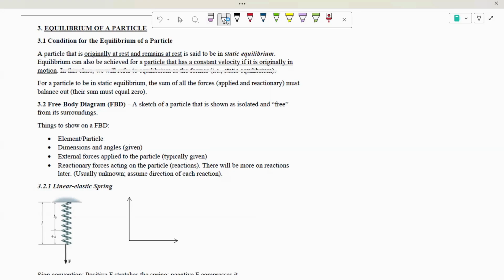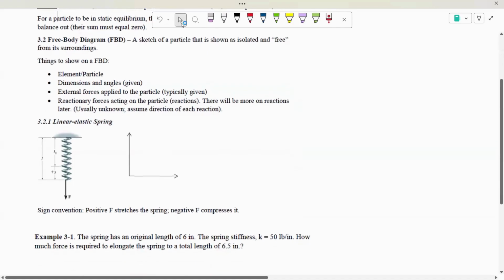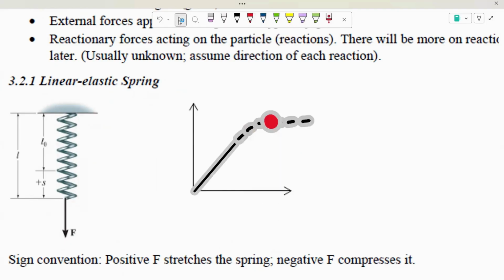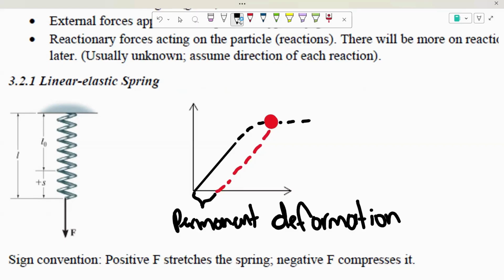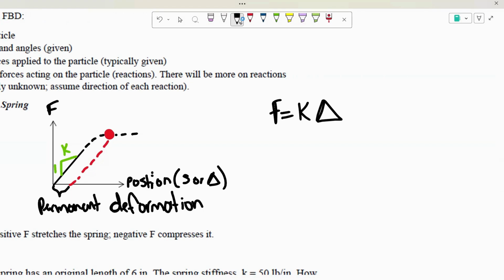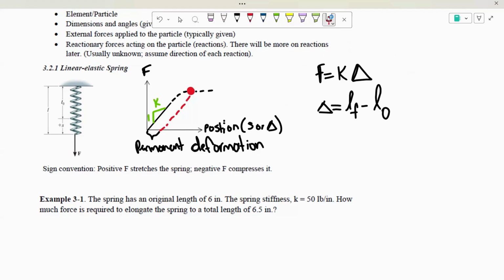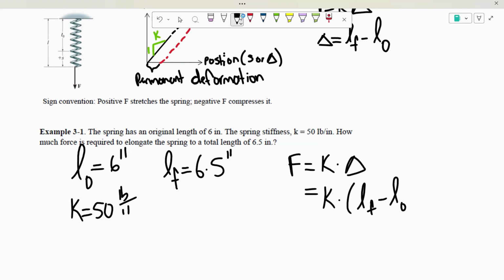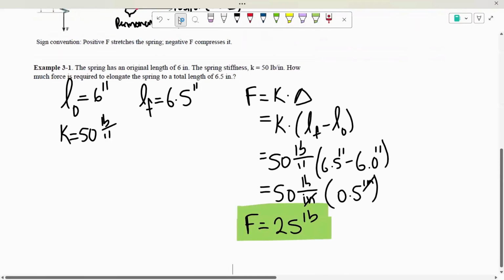Equilibrium of a particle & example 3-1